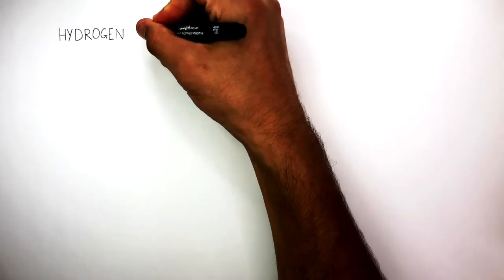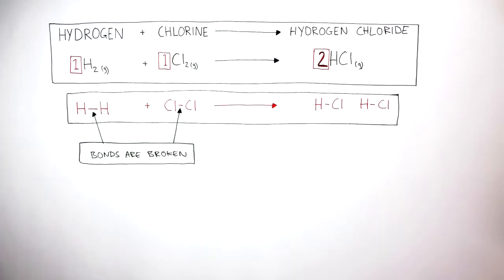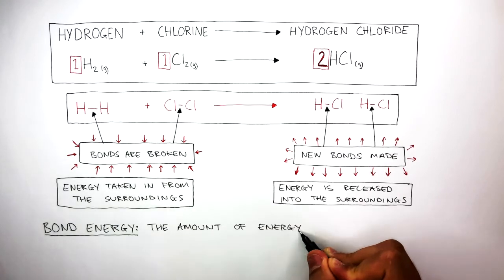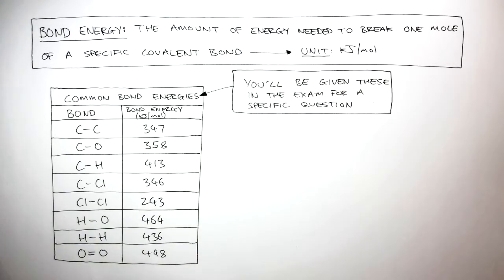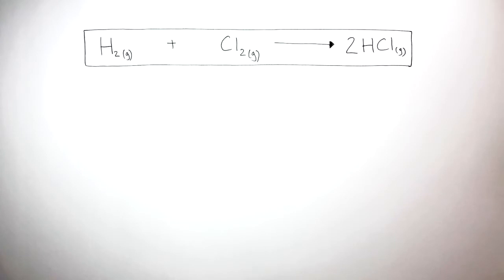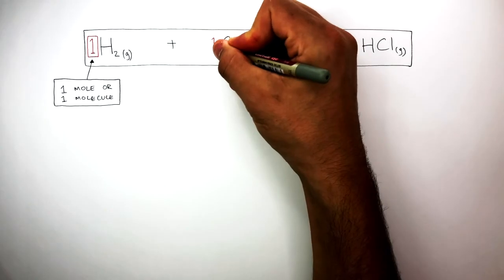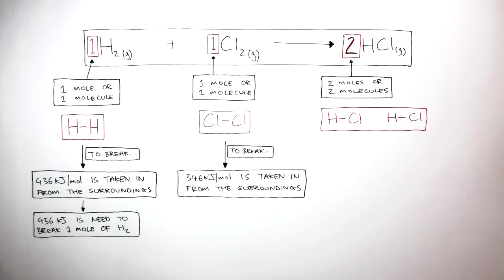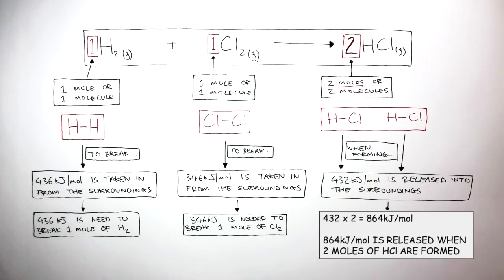GCSE Chemistry - Bond Energies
Energy change = total energy in - total energy out. The energy in the reactants and products changes during the reaction. Both types of reactions have an activation energy that needs to be met to start the reaction; however endothermic reactions have much bigger activation energies as more energy is needed to start the reactions. Exothermic reactions have negative overall energy changes, whereas endothermic reactions have positive overall energy changes.